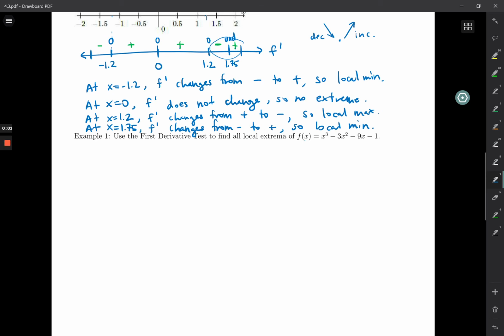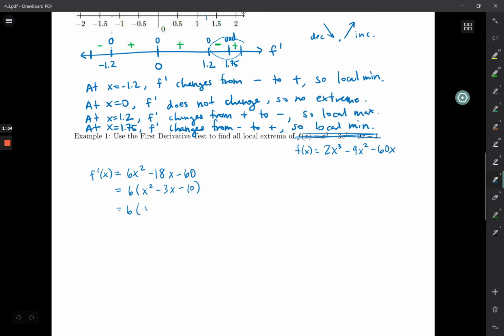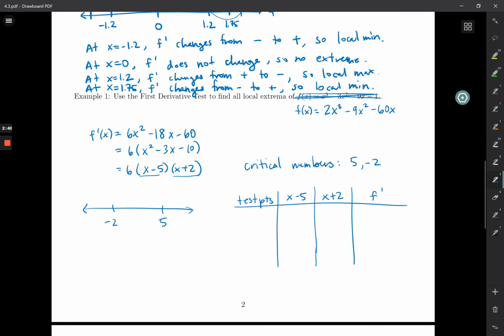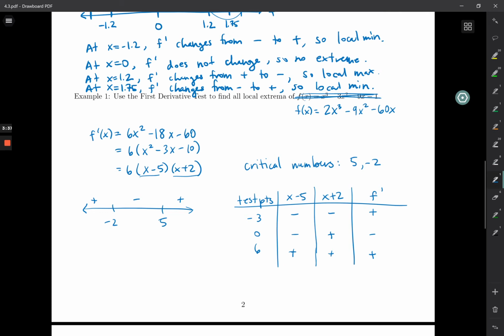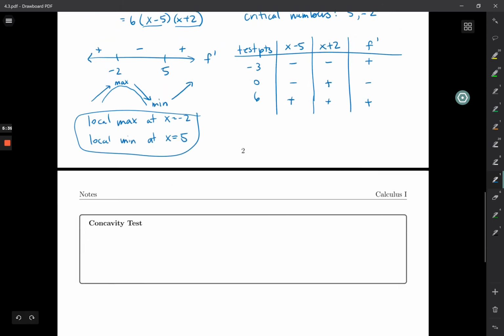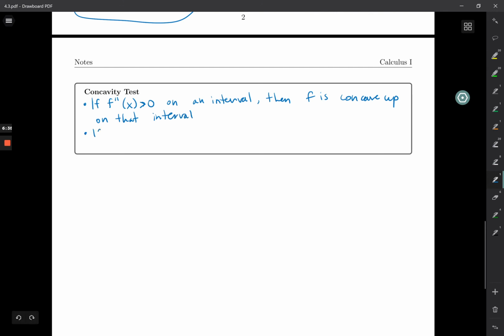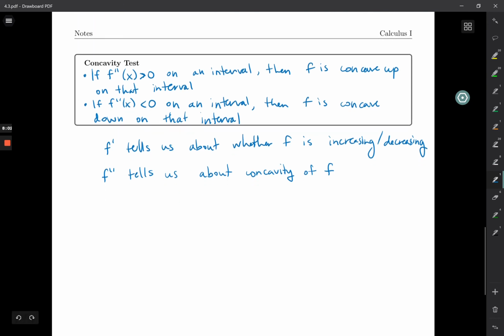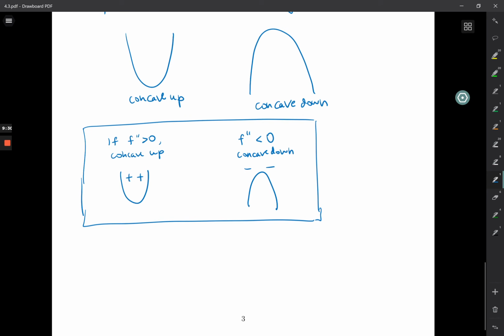4.3 Lecture 3